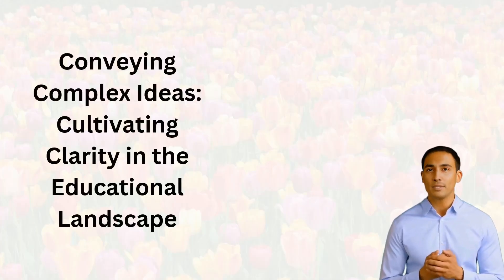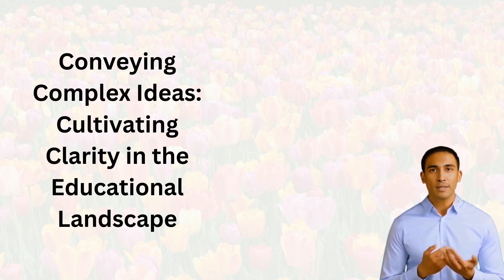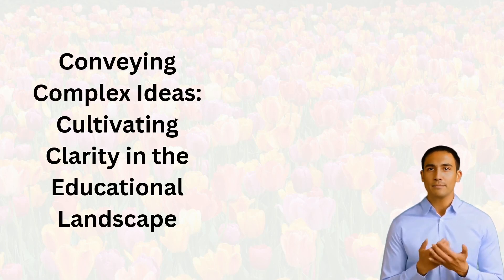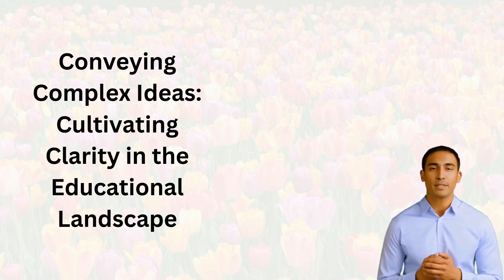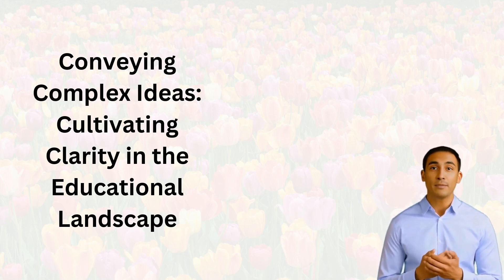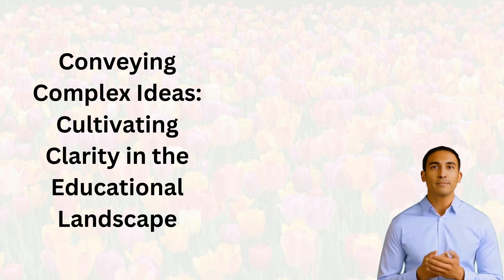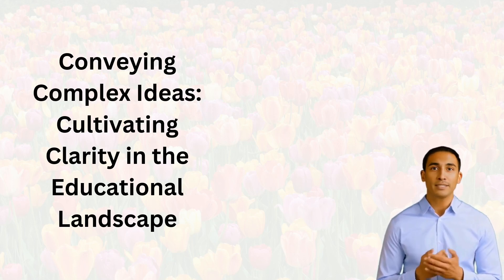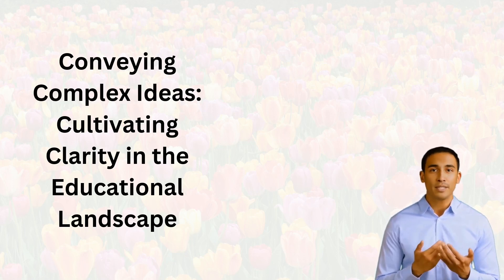The Art of Effective Communication for Teachers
Attention all teachers! Prepare to embark on a journey of educational excellence with Gurukul's empowering video on "Effective Communication for Teachers"! As you hit play, you step into a world where every class becomes a captivating experience, and your communication skills are elevated to new heights.

The video begins with a vibrant and inviting setting, like a canvas painted with colours of enthusiasm and knowledge. With their radiant smiles and passion for teaching, the instructors exude an infectious optimism that sets the tone for this remarkable learning experience.

As the video progresses, you are immersed in a treasure trove of valuable tips and tricks to help you become a master communicator in the classroom. From the power of active listening to the art of clear and concise explanations, each nugget of wisdom is designed to ensure every lesson is a resounding success.

The experts share practical examples and real-life scenarios, making the concepts come alive and allowing you to see the transformative impact of effective communication on student engagement and learning outcomes.

Throughout the video, interactive exercises keep you actively engaged, allowing you to practice and refine your newfound communication skills in a safe and supportive environment. You are excited as you witness the immediate improvements in your ability to connect with your students and foster a vibrant learning environment.

The video emphasises creating a positive, open classroom culture where every student feels valued and heard. The instructors empower you to use your words as instruments of inspiration and encouragement, nurturing a sense of confidence and curiosity in your students.

As the video nears its conclusion, you feel profound gratitude and excitement. The journey to effective communication is not just about imparting knowledge; it's about creating magic moments in the classroom, where students' hearts and minds are ignited with enthusiasm for learning.

You can make the most out of every class with Gurukul's guidance. Your newfound communication skills will create an atmosphere of excitement and engagement, turning each lesson into a stepping stone towards a brighter future for your students.

So don't hesitate any longer! Now, discover the art of "Effective Communication for Teachers" with Gurukul's video. Unleash the power of your words and watch as your classroom transforms into a space of inspiration, where every student's potential is unlocked, and the joy of learning knows no bounds. Get ready to make the most of every lesson and embrace a future of educational excellence!